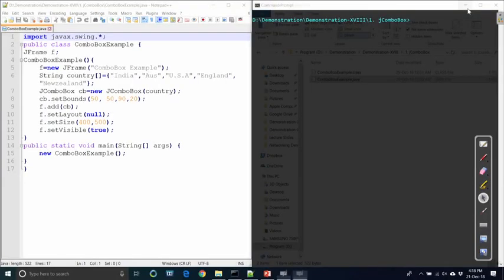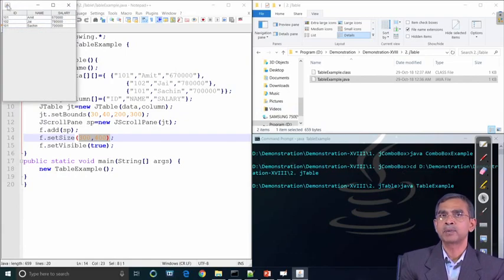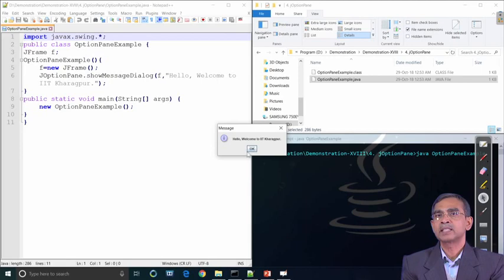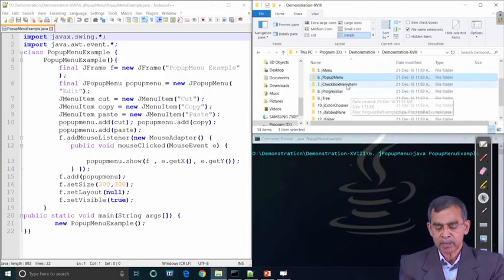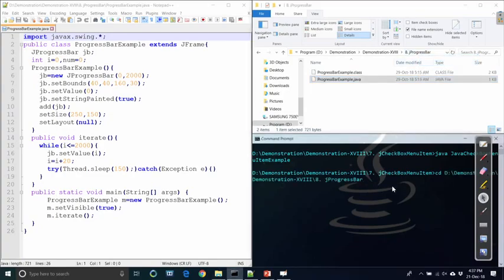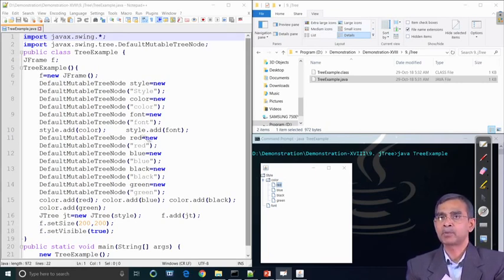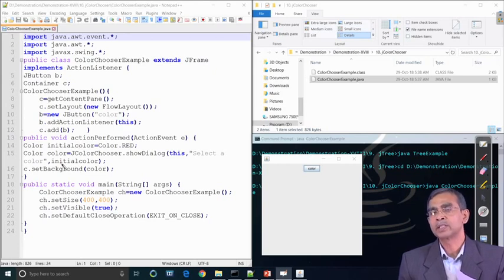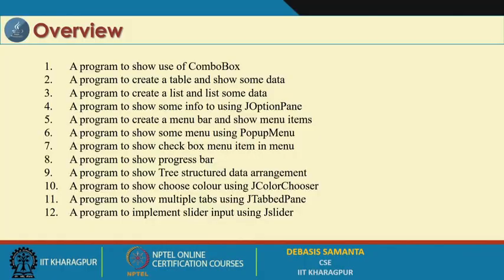Lecture 47 Demonstration XVIII